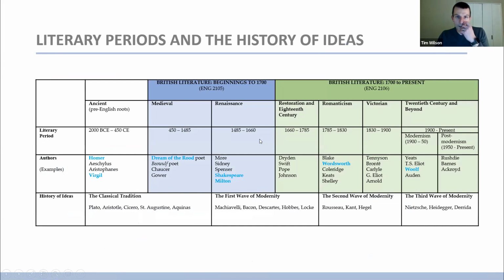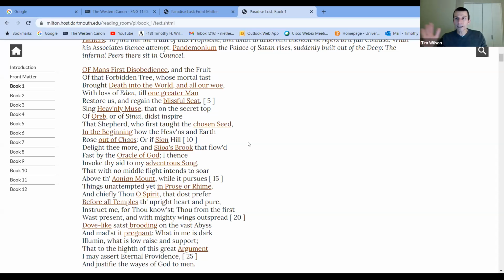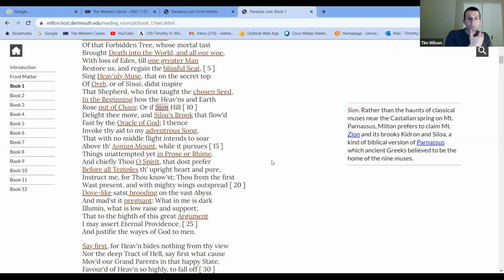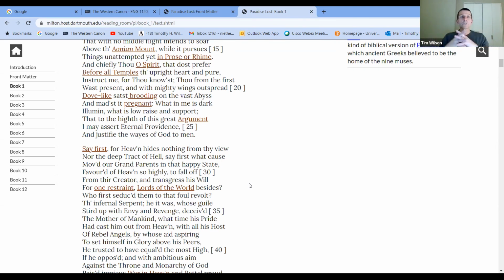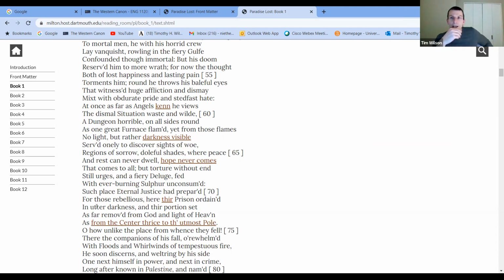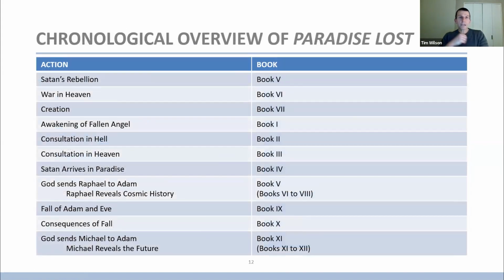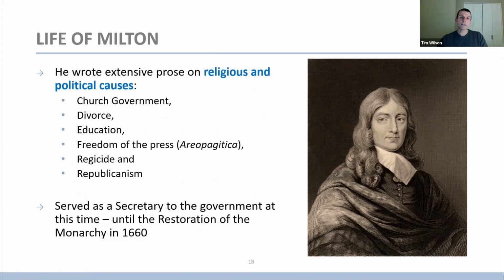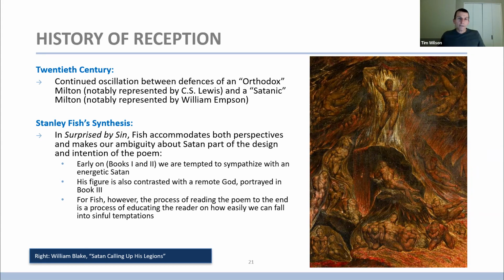ENGLISH 1120 -- Lecture 8: An Introduction to Paradise Lost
English 1120 -- Time and History in Literature
Professor Timothy H. Wilson
Department of English, University of Ottawa (Winter 2021)

Lecture 8 presents a discussion of the cultural and historical context of Milton's great epic. The lecture begins by undertaking a close reading of the opening lines of the poem. Milton's expansive and encyclopedic epic similes are discussed.  The history of the interpretation of the epic, in relation to the question of Satan, is surveyed.